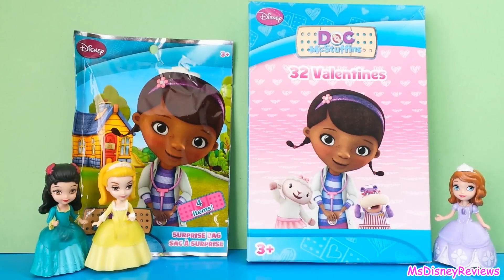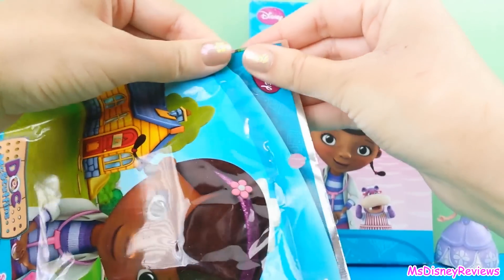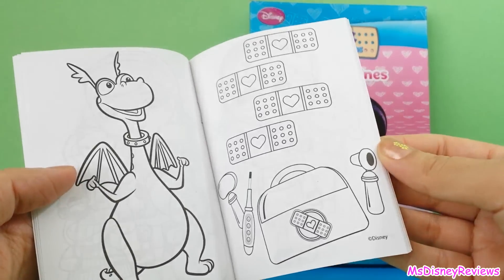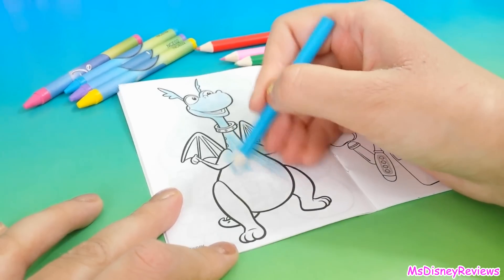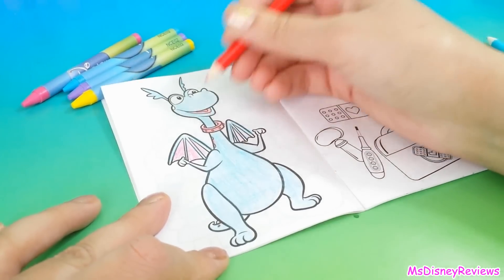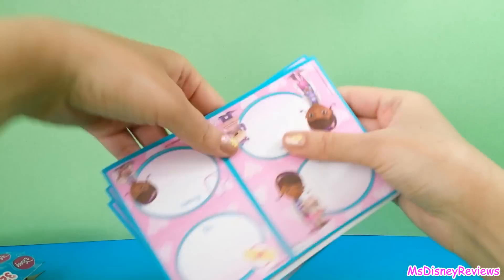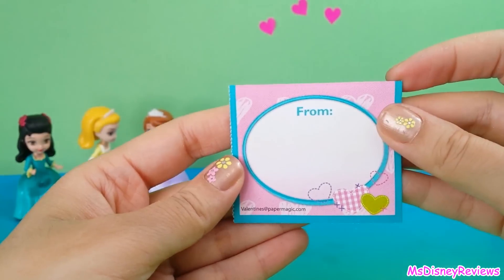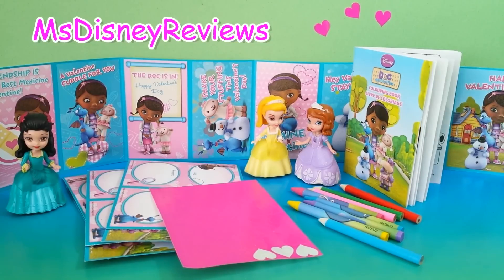Sofia the First unwraps Doc McStuffins Surprise Bag, Valentines Box Disney Junior MsDisneyReviews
Doc McStuffins is an animated pre-school children's television series on Disney Junior Channel. The series shows a six-year-old girl named Dottie McStuffins who, one day, wants to become a doctor like her mother. As a kid, she "pretends" to be a doctor by fixing up toys and dolls. When she puts on her stethoscope, toys, dolls, and stuffed animals magically come to life and she can communicate with them. With a little help from her stuffed animal "friends", Stuffy, Hallie, Lambie and Chilly, Doc helps toys "feel better" by giving them check-ups and checking their illnesses with "The Big Book of Boo Boos".

This videos show unwrapping of a surprise pack and Valentine cards. :)
Find coloring book, color pencils, crayons, and cards.

McQUEEN, Tow MATER make special appearance - Larger Egg- Larger Toy Surprise !